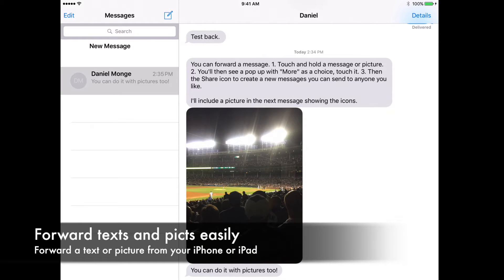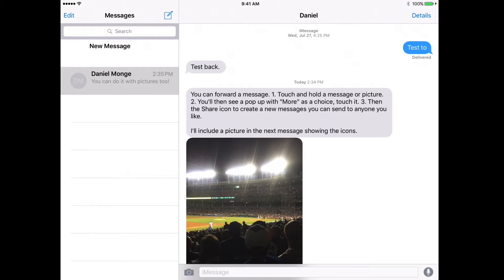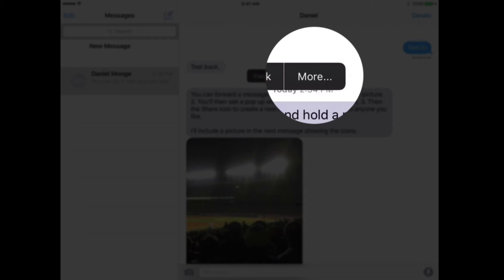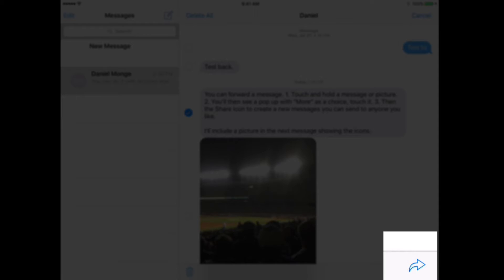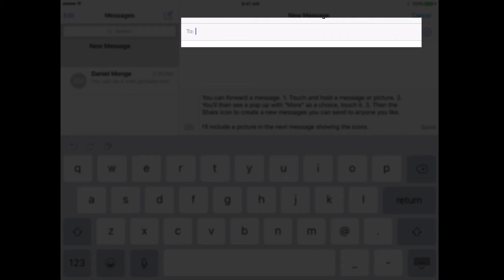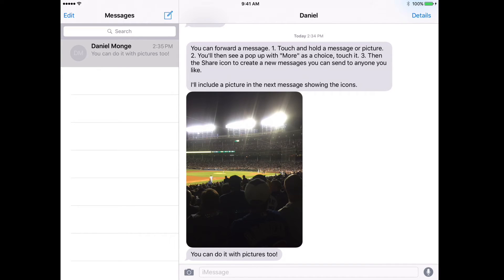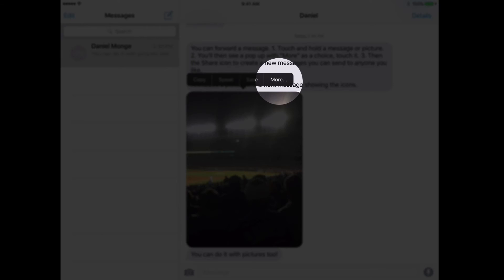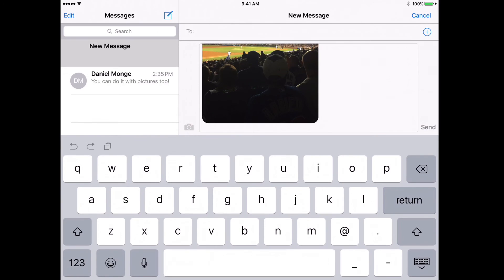Forward Texts and Pictures from an iPhone and iPad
Simple but often overlooked, the ability to forward a text message or picture from another text is actually pretty easy. Here is how to do it.